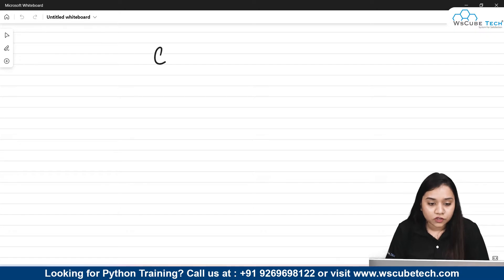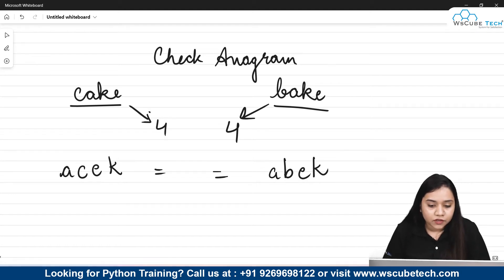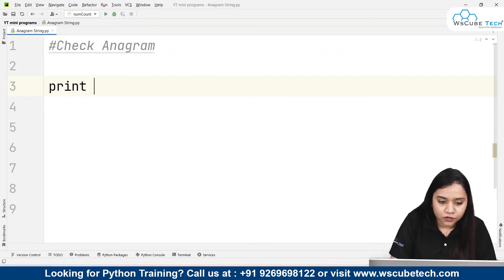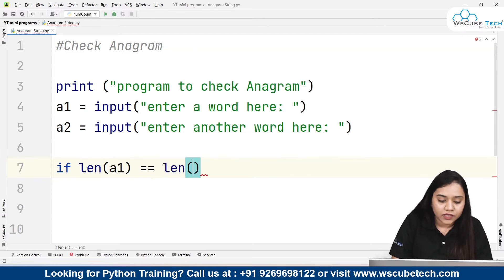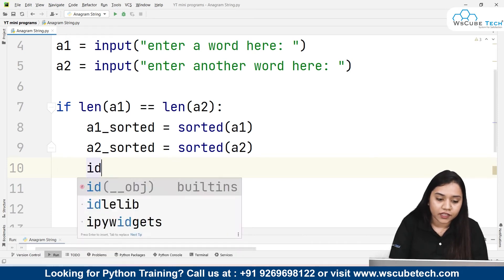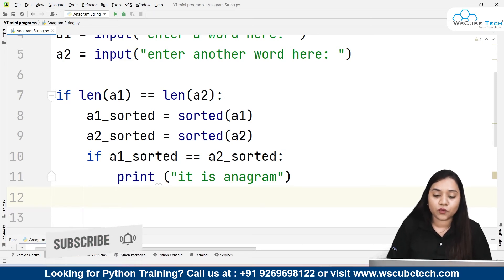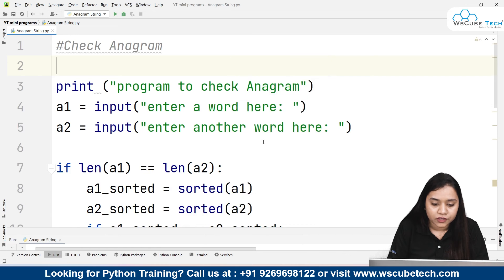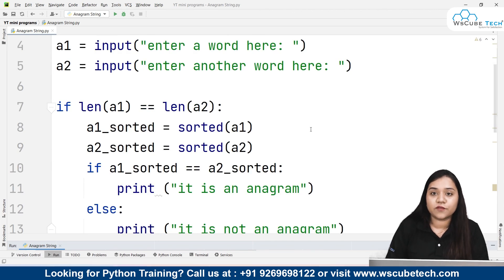Check If Two Strings are Anagram or Not 🤔 | Python Program [English]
In this video, learn to Check If Two Strings are Anagram or Not 🤔 | Python Program [English]. Find all the videos of the PYTHON PROGRAMMING Tutorials in English in this playlist